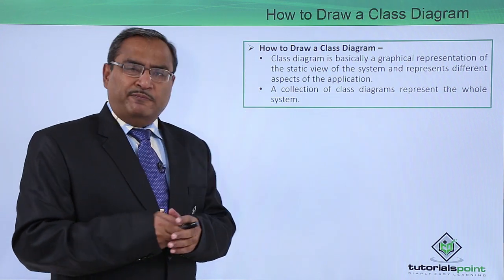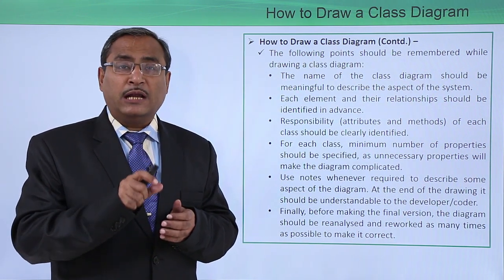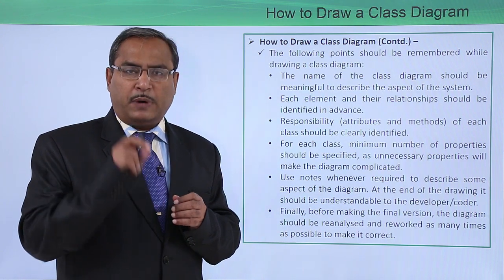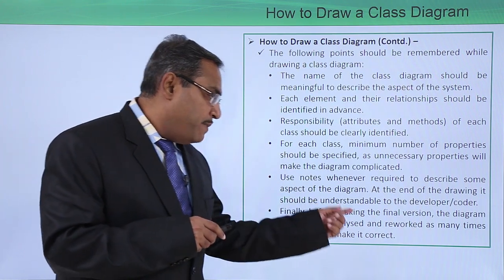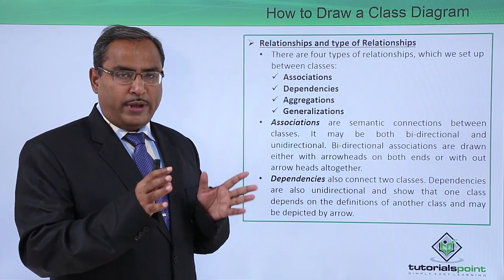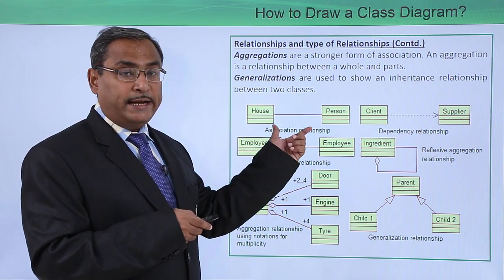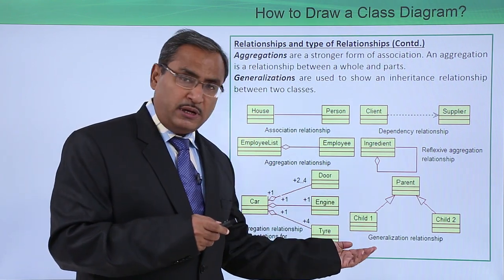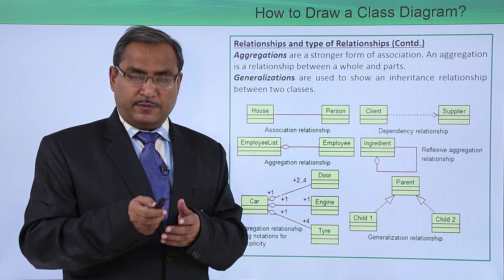UML - How to draw a class diagram